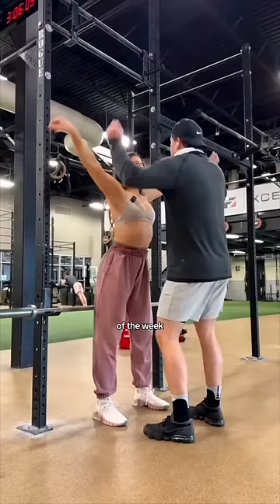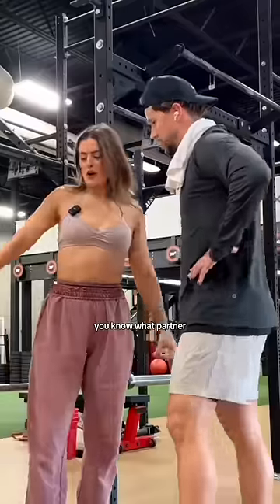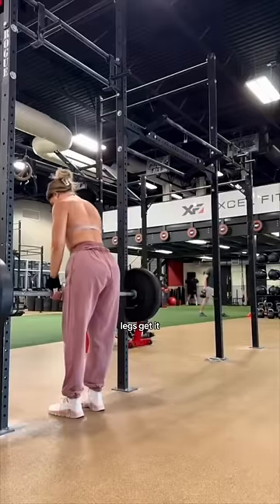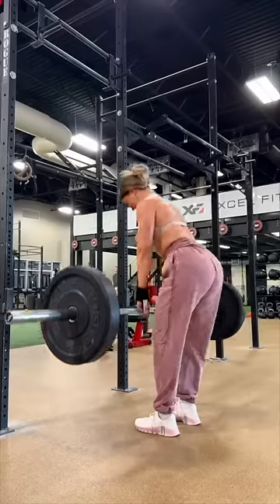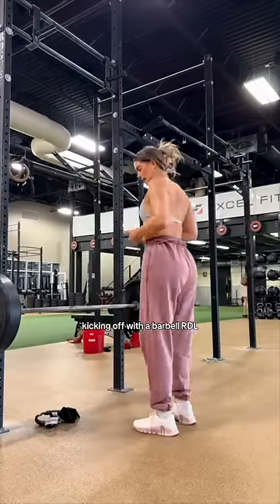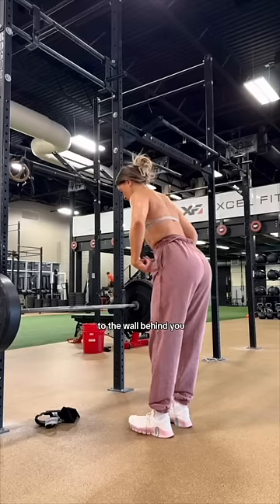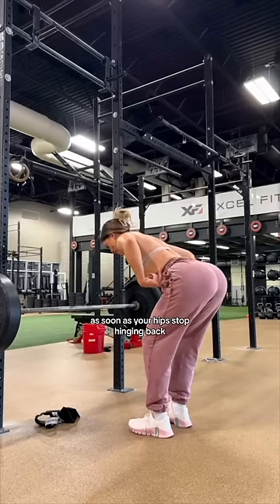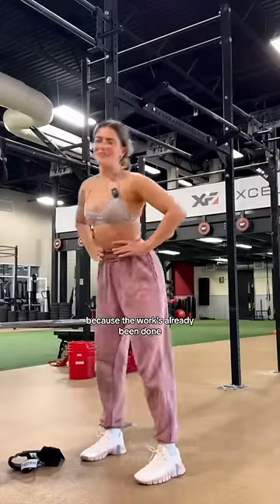it’s the worst day of the week 🤭 GLUTE WORKOUT